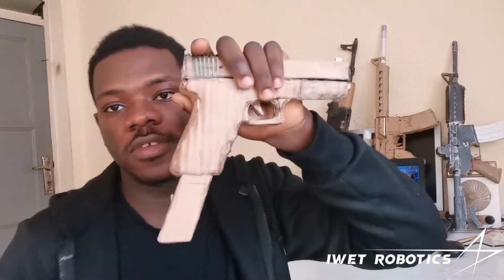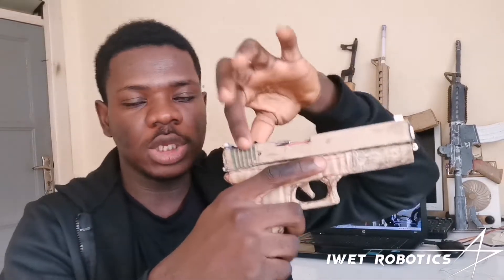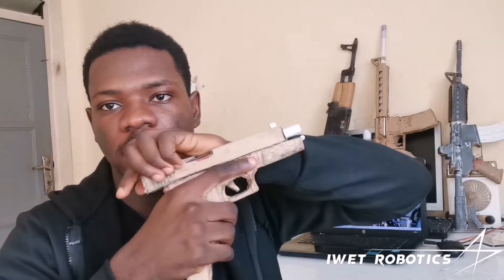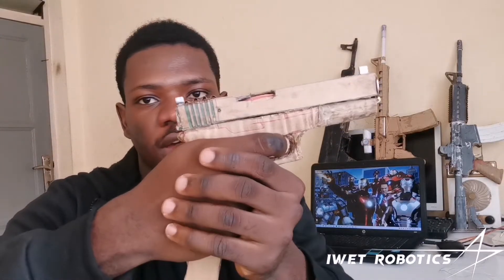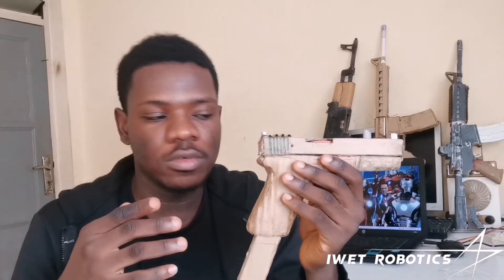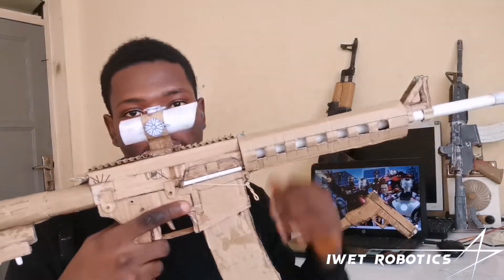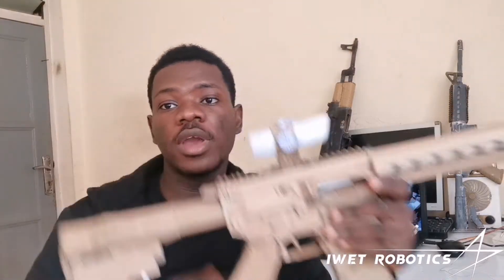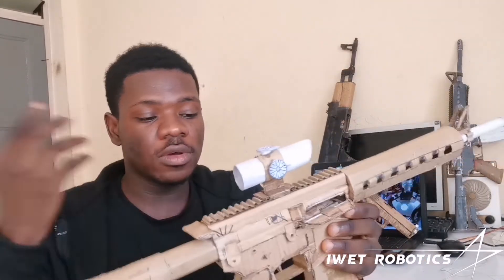My Homemade Cardboard Guns Collection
My homemade paper guns include an AR-15, AK-47, M4-A1 Carbine and a couple of glock 19 and glock 34 pistols which are all functional cardboard guns with blow back shooting mechanism.